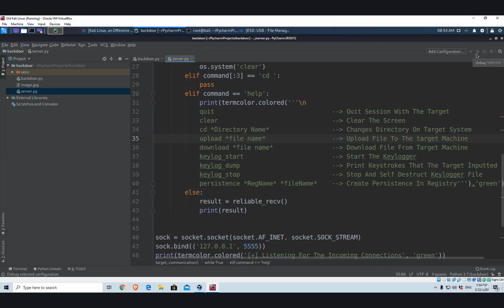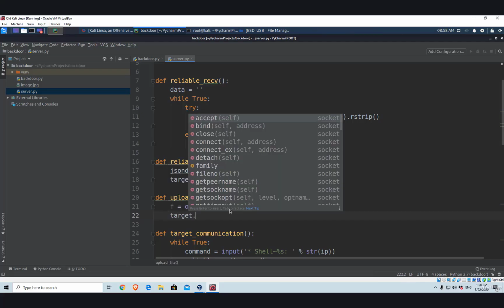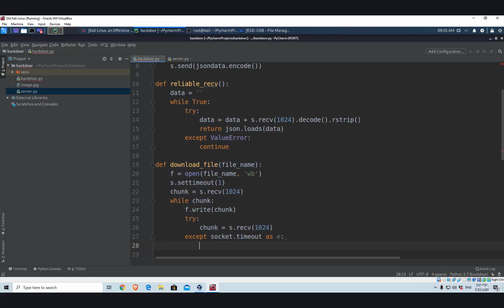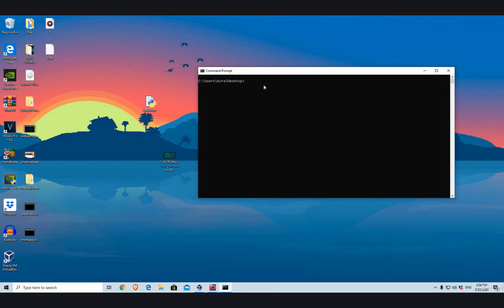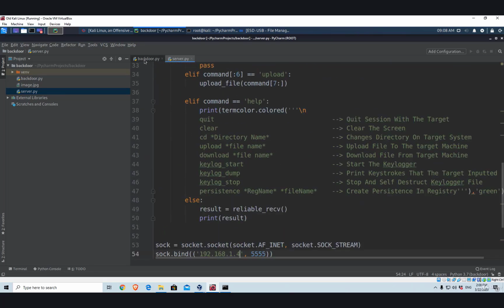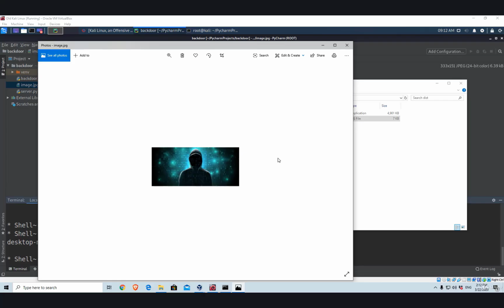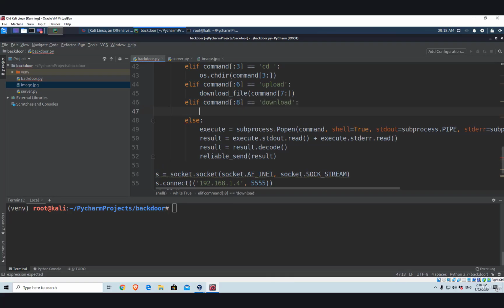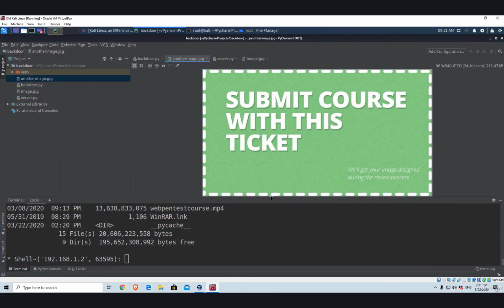Backdoor - Hacking Windows Machines - Upload file and download file with backdoor - Part 3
In this cybersecurity training video (Part 3), we explore how file transfer mechanisms can work within backdoor scenarios and how security professionals analyze these behaviors in controlled lab environments.

This tutorial focuses on educational and defensive cybersecurity concepts, helping learners understand how unauthorized file access can occur and how to protect systems against such risks.

In this video, you will learn:

• How file transfer works in system access scenarios
• Understanding upload and download mechanisms
• Security risks related to unauthorized file access
• How cybersecurity professionals analyze such behavior
• Defensive techniques to secure systems and prevent misuse

⚠️ Ethical Notice:
This video is strictly for educational and defensive cybersecurity training. All demonstrations are performed in a safe and controlled lab environment.

Understanding these concepts helps strengthen system security and protect against real-world threats.